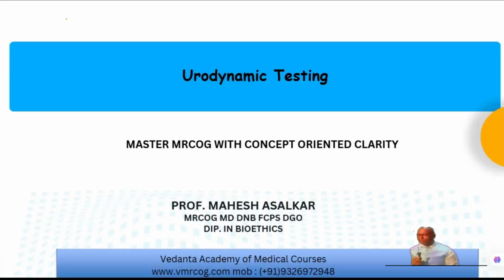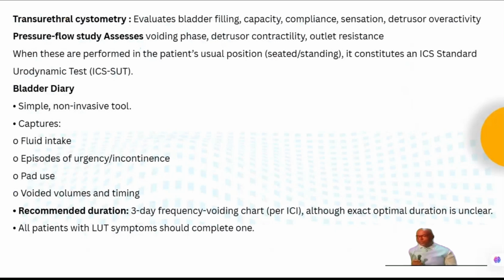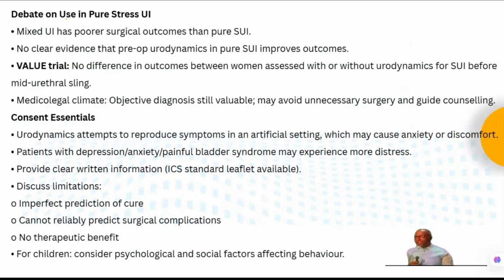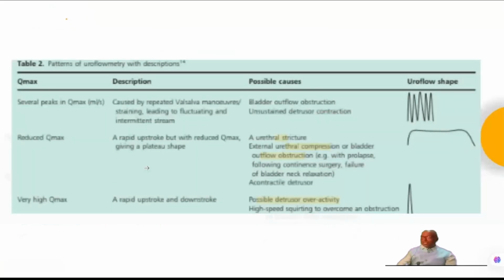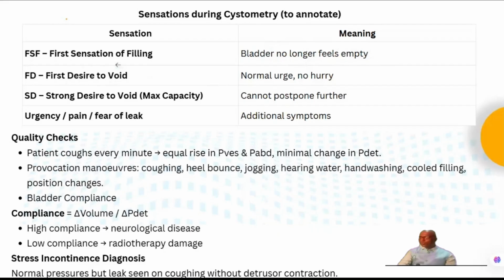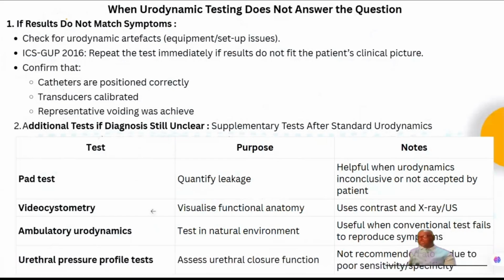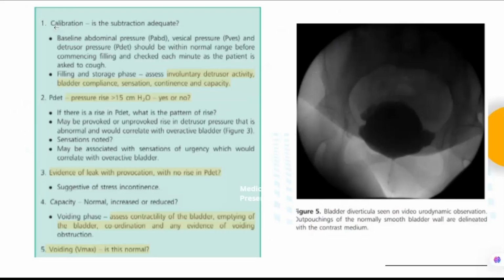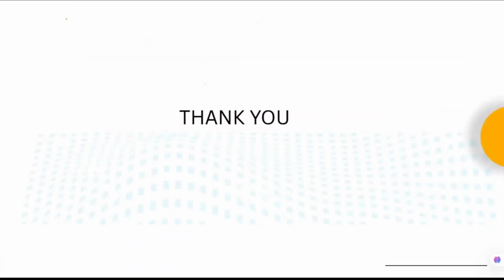Urodynamic Testing - MRCOG - Urogynaecology Module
Urodynamic Testing - MRCOG - Urogynaecology ModuleThis video is about Urodynamic Testing. This video is important for MRCOG and Postgraduate students of MS/DNB candidates for examination.